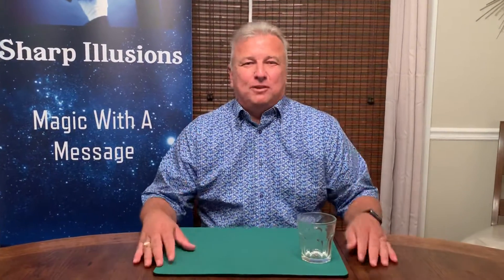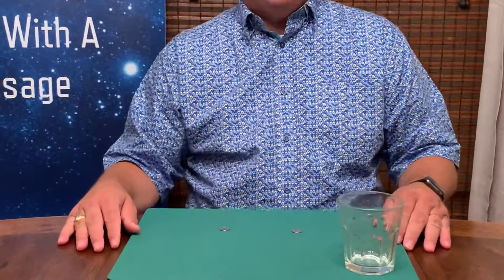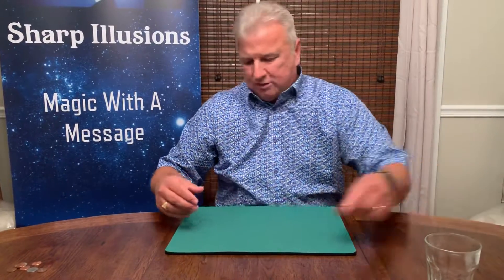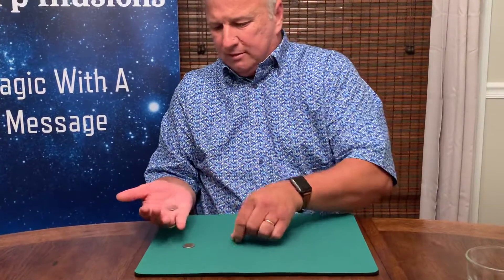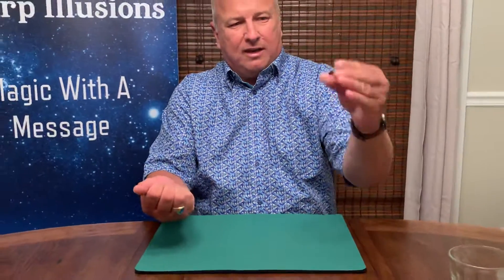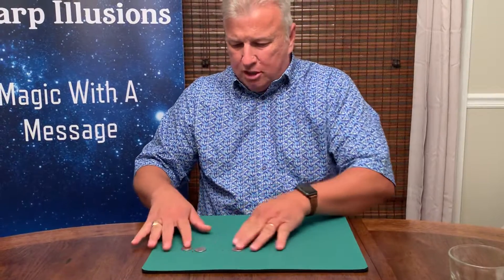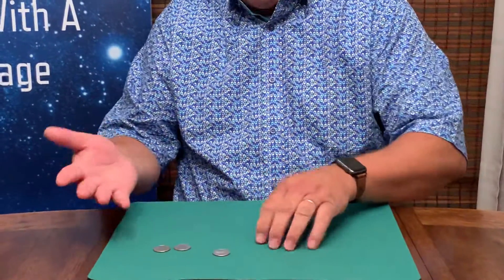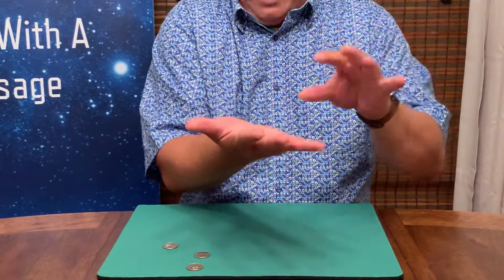Coin Magic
Watch as coins vanish and jump!